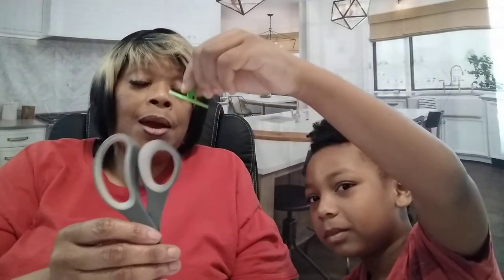Drawing POWER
The grandboy sharing his experience with a Science project, a bit fidgety but he made it through.🤦🏽‍♀️